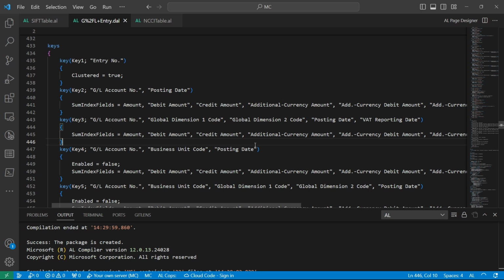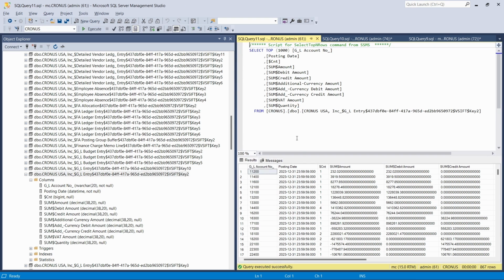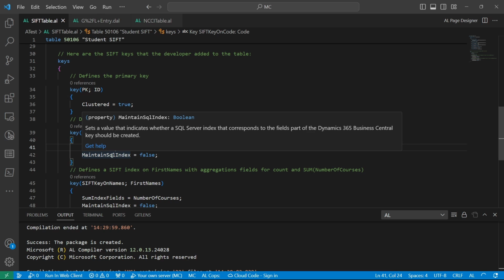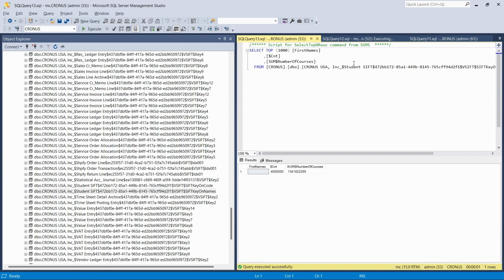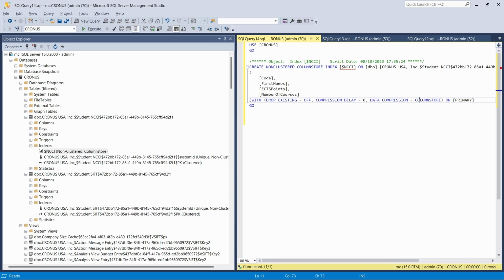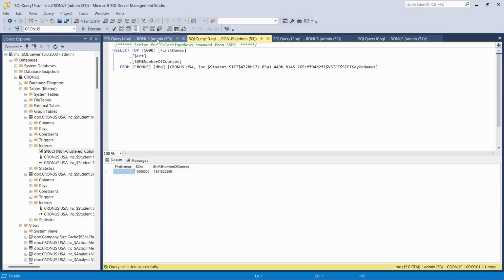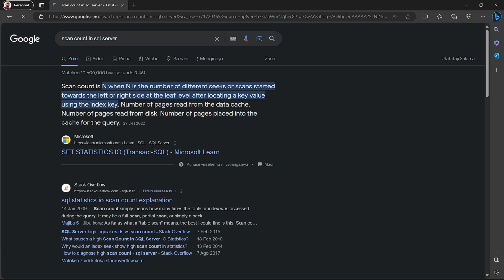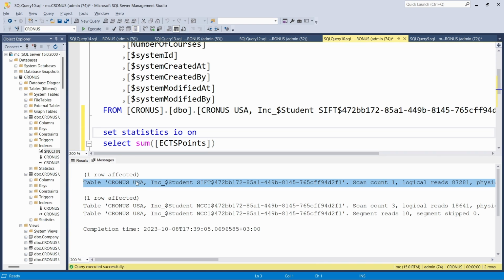Non clustered column store index vs sum index field technology (NCCI vs SIFT) in AL Programming.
When data is inserted, updated, or deleted in a table, the SIFT keys that are defined and enabled for that table are maintained. Maintaining these SIFT indexes has performance overhead. The size of the performance overhead depends on the number of keys and SumIndexFields that have been defined for each table. So give careful consideration to the number of SIFT keys that you define. Only maintain the SIFT keys that are important for your application.

With an NCCI, only one index structure exists and needs to be maintained. So there's no need to consider which query scenarios should be indexed.

In this video, we will compare  and contrast Non Clustered Column Store Indexes and the Sum Index Field Technology.

The Contents

(0:00) Introduction

0:00 (Introduction);
0:22 (GL Entry Sum Index Field Technology);
4:01 (SIFT vs NCCI);
18:11 (Conclusion);